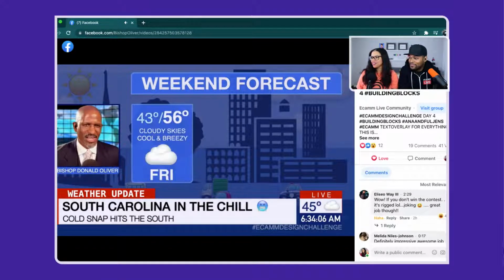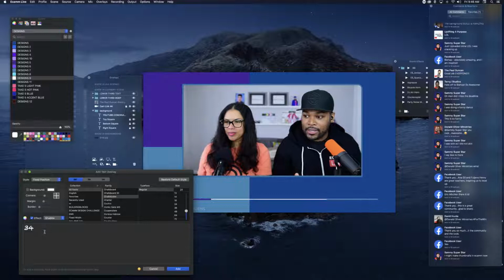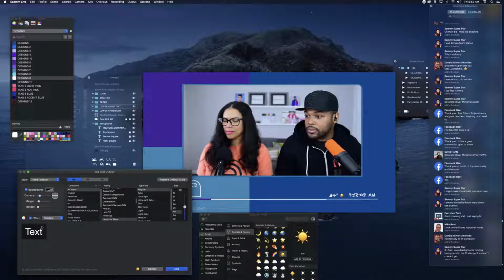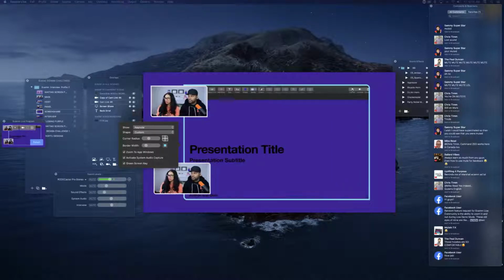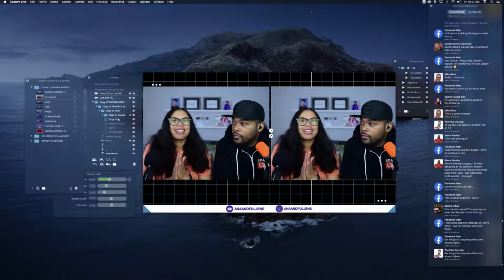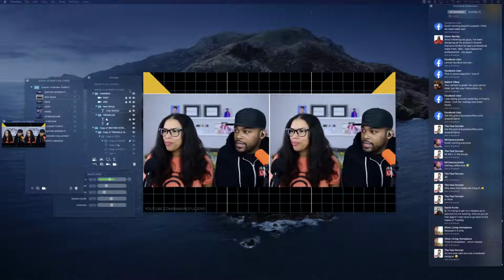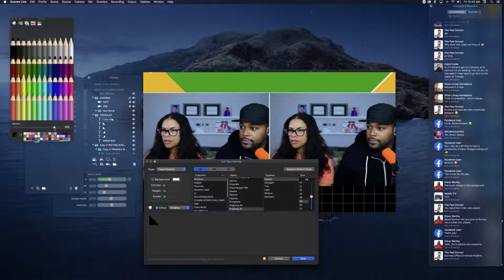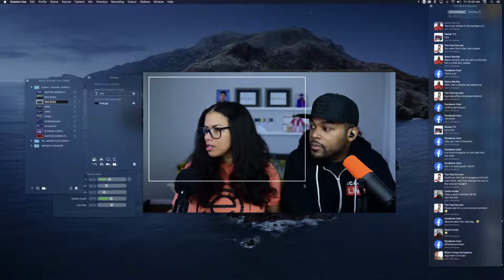BuildingBlocks Design Challenge Wrap Up! Days 4 & 5: Designing Screen Share Overlays in Ecamm Live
It the final day of BuildingBlocks Design Challenge -
We are taking it up a notch with lower thirds AND showing you how amazing screenshare overlays are!

We have been so impressed by those who have taken the challenge to design using Ecamm Live's text interface and cannot wait to see what else you create with the “final” piece in place. Remember to use ecammdesignchallenge so we can see your work!

Get your coffee or tea and some warm socks and let's design!